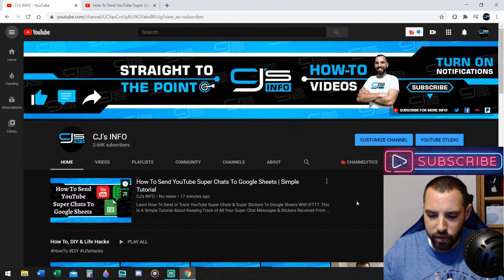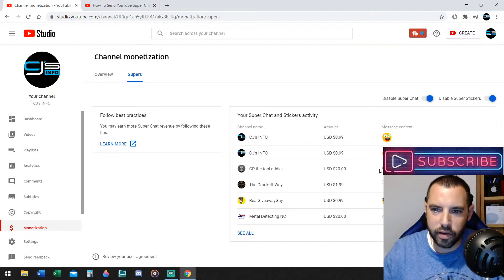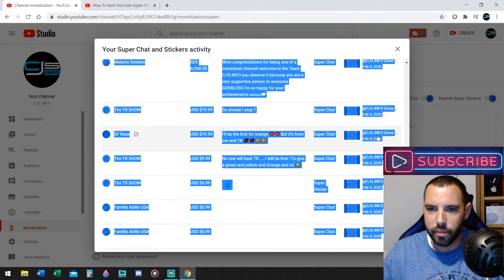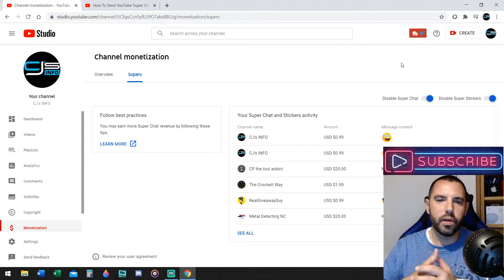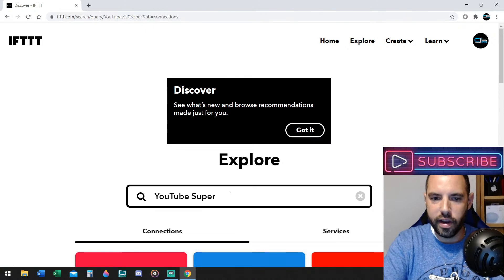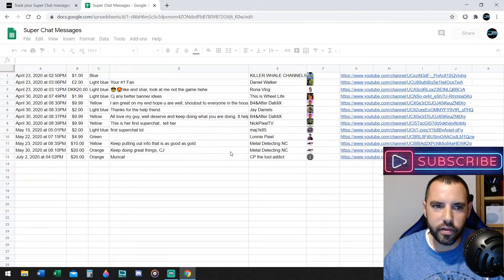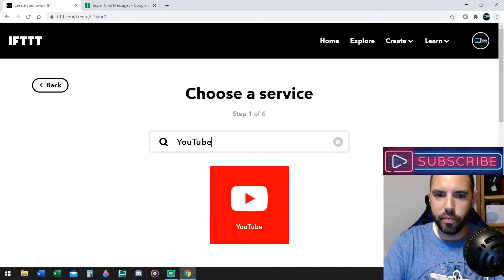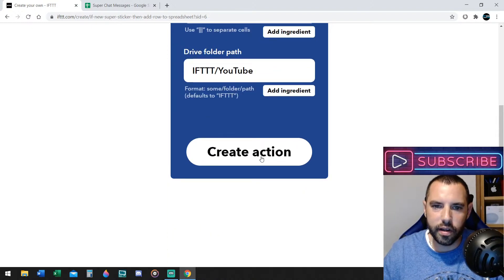How To Send YouTube Super Chats To Google Sheets | Simple Tutorial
Learn How To Send or Track YouTube Super Chats & Super Stickers To Google Sheets With IFTTT (If This Then That) Website.

If This Then That, also known as IFTTT, is a freeware web-based service that creates chains of simple conditional statements, called applets. An applet is triggered by changes that occur within other web services such as Gmail, Facebook, Telegram, Instagram, or Pinterest.

⏱️KEY QUESTIONS & TIMESTAMPS⏱️
00:00 Intro
00:42 Where Do I See My Super Chat Activity?
01:05 How Do I Turn On Super Chats and Super Stickers?
02:05 Can I Receive Super Chats On Videos?
02:27 Can I Download My Super Chat History?
04:14 How To Use If This Then That For Super Chats?
05:12 How Do I Send Super Chats To Google Sheets?
07:04 How Do I Send Super Stickers To Google Sheets?
07:16 How To Make An Applet On If This Then That?